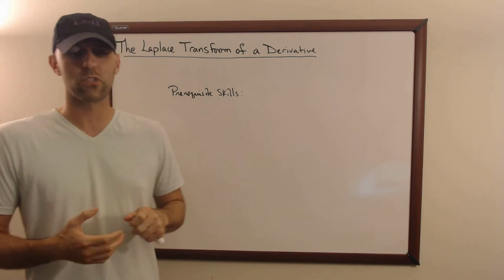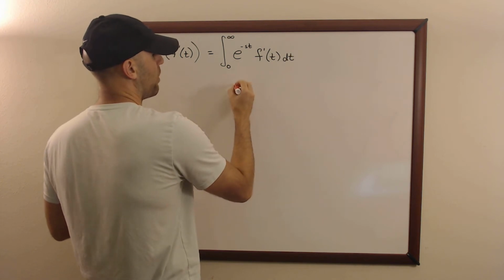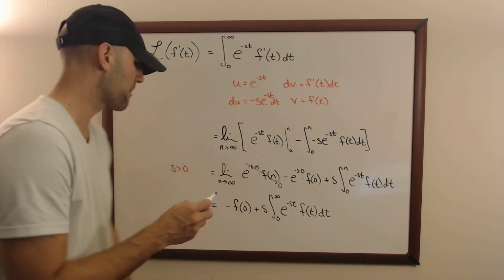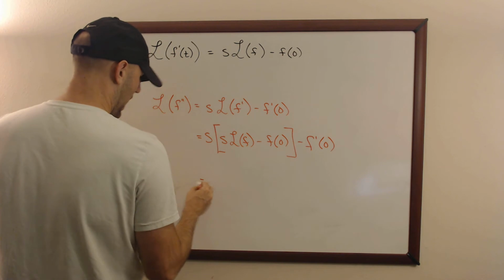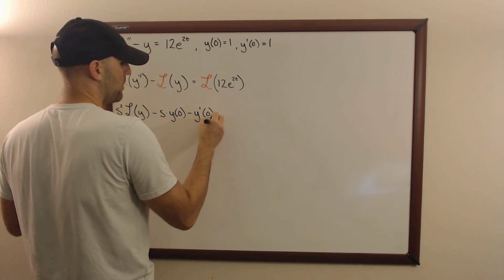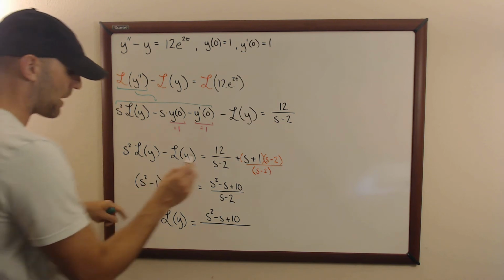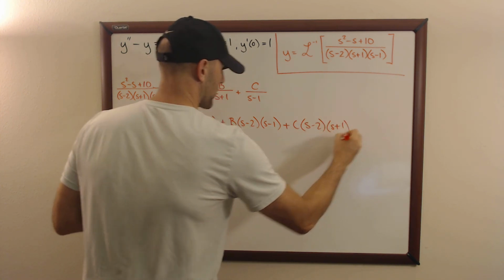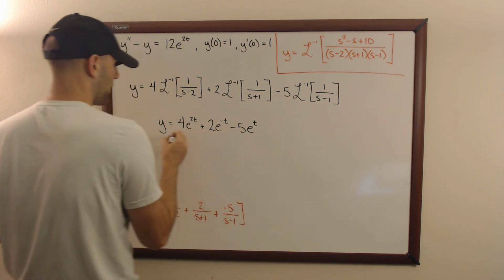10.4 LaPlace Transform of the Derivative BRCC Math 2904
This video instructs students how to take the Laplace Transform of the derivative of a function.